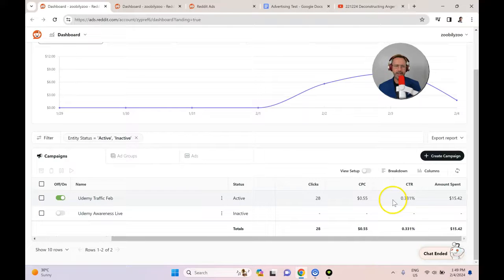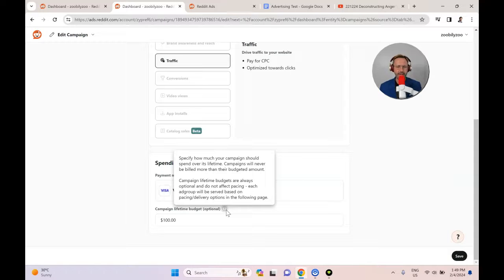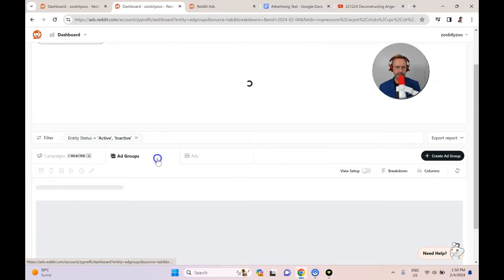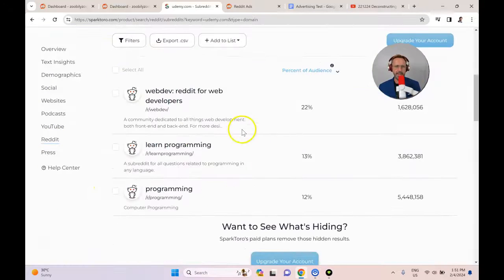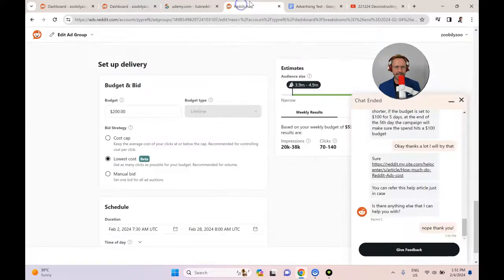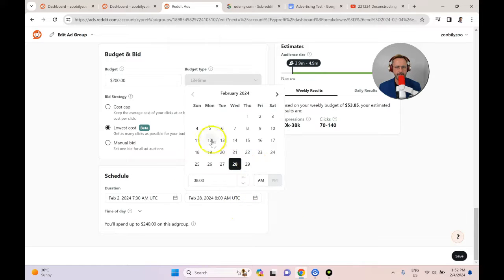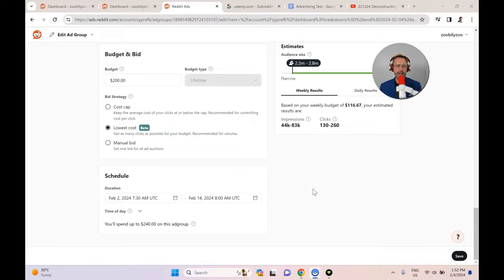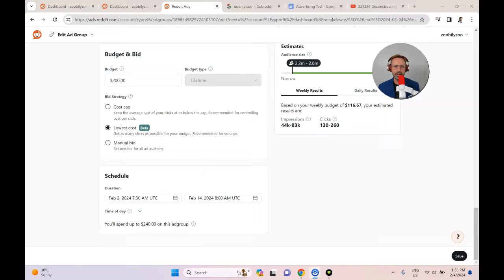How to get fast results with Reddit ad pacing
Dekker walks through my experience trying to speed up results with Reddit ads in an experiment comparing with other advertising channels.

Reddit Advertising
Reddit Ads